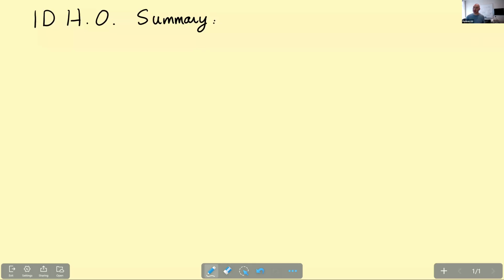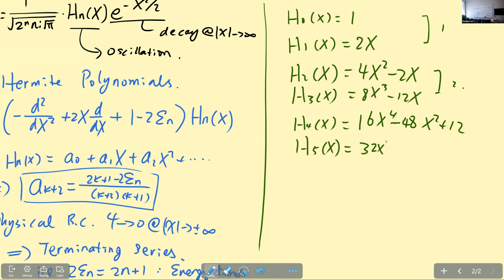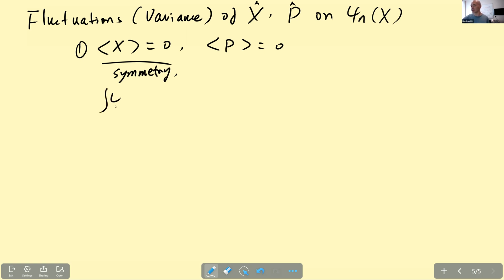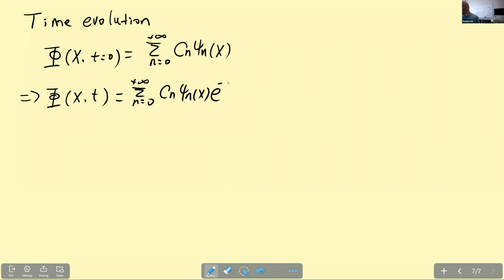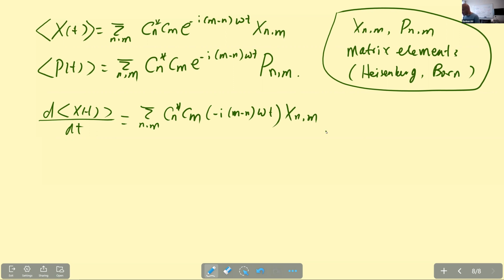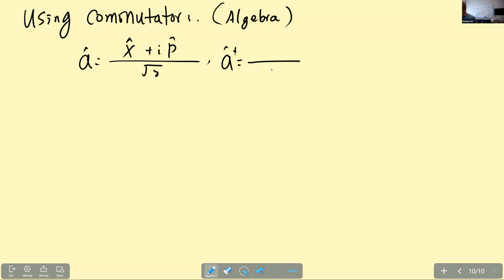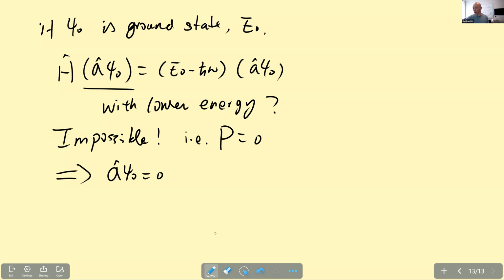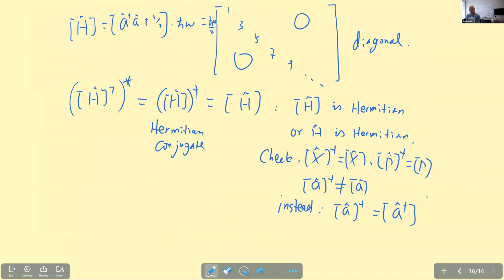GMT20201102 013533 PHYS 3021 3840x2160